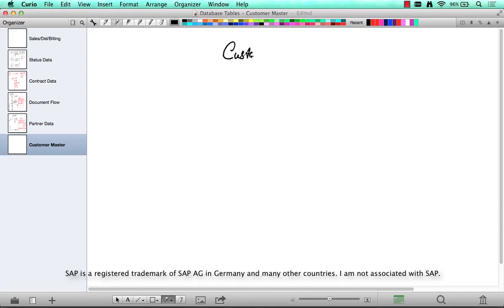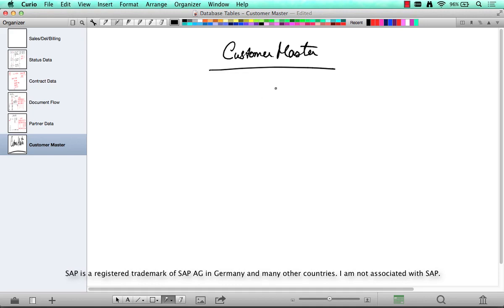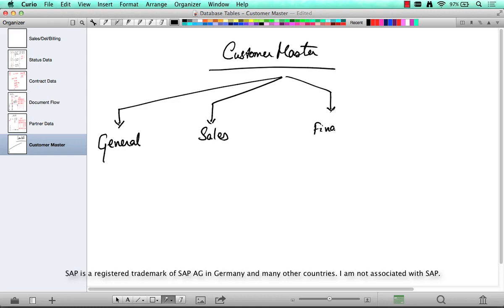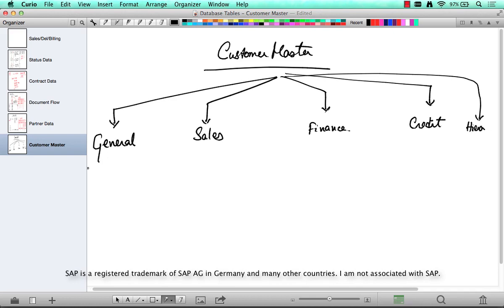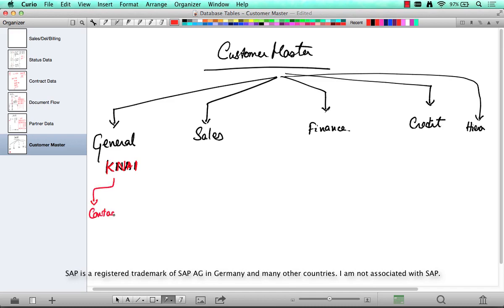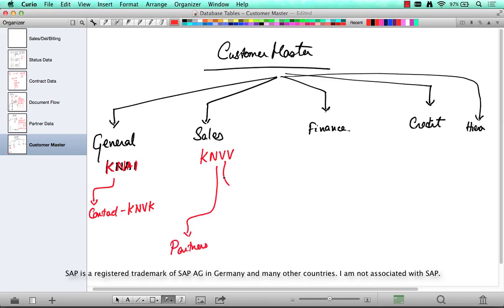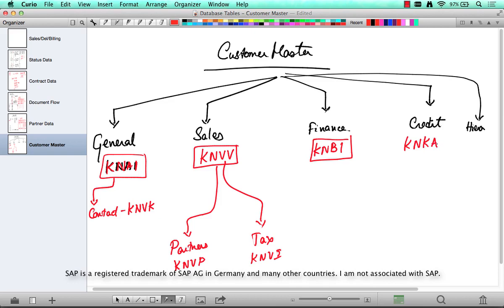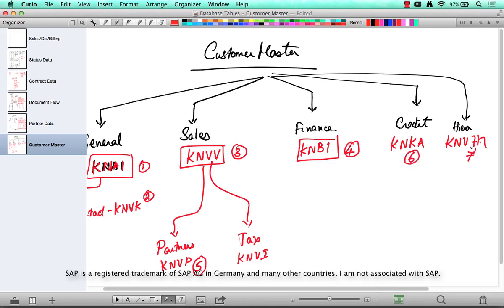SAP SD Interview Questions Customer Master Tables Part32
32 SAP SD Interview Questions Customer Master Tables